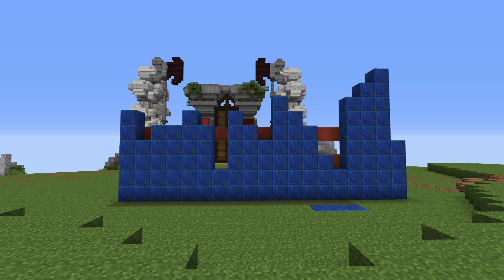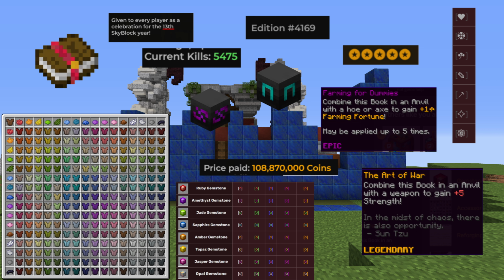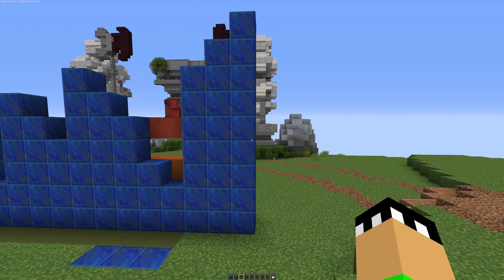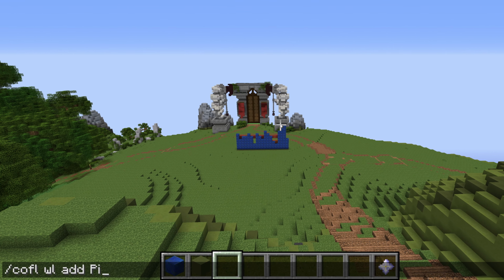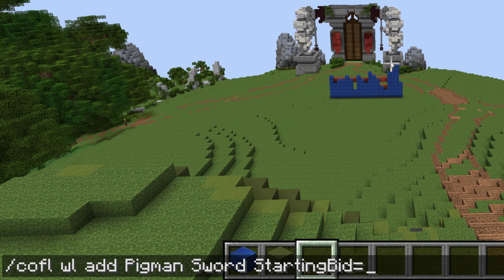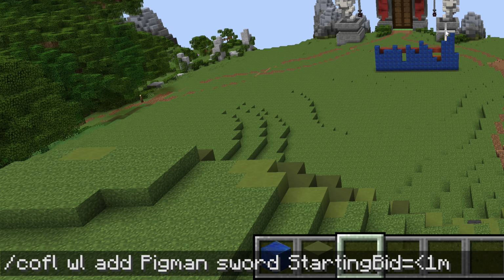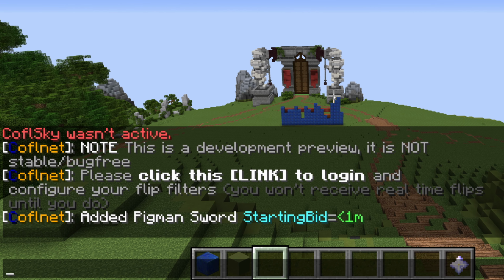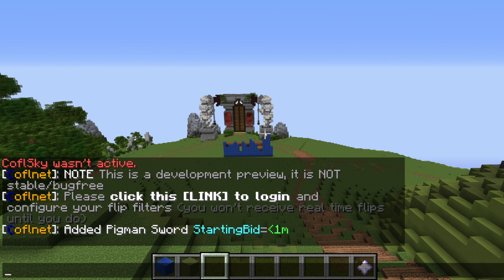Cofl flip finder algorithm explained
The price determination of an item in hypixel skyblock is rather complicated. In this Video Äkwav explains
* what a median is
* how it helps to protect against market manipulation
* How you are protected against price drops
* What reference groups are
* What the reference age is
* How the cofl hypixel skyblock auction flipper finds flips
* How the auction sniper finds low priced auctions that are below lowest bin on ah (aka snipes)

0:00 median price finding
1:12 Flipper median calculation
2:04 How price crashes are handled
3:27 Manipulation protection
4:01 Auction sniper calculation
4:20 What are references
4:43 Price changing attributes
6:20 More examples

relevant search terms are skycofl algorithm, skyblock hypixel hypixelskyblock skyblockhypixel flip calculation, ah flipping